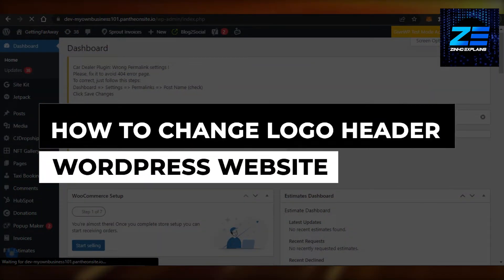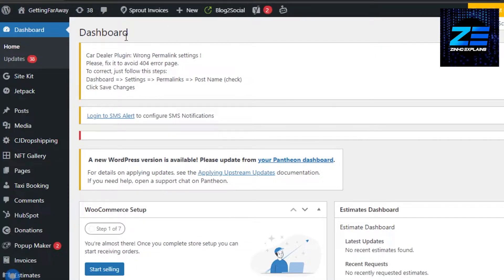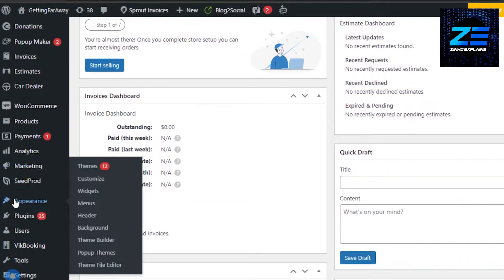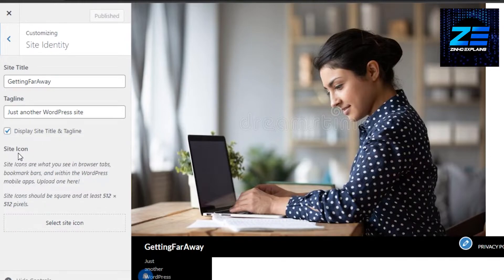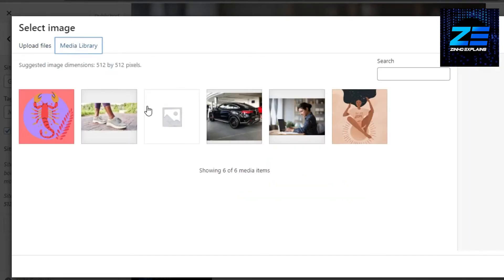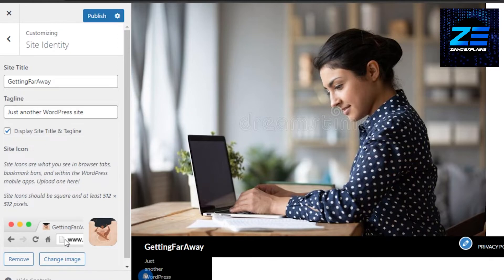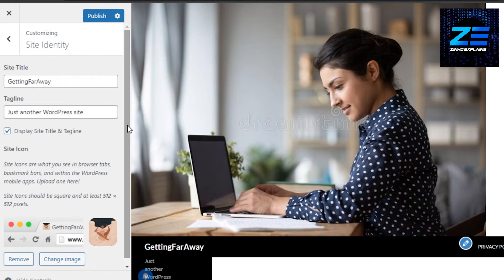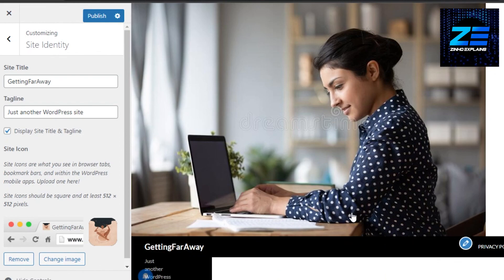How To Change Logo In Header Wordpress 2026 (FAST & EASY)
In this video I show you How To Change Logo In Header Wordpress. It is really easy to do and learn to do it in just a few minutes by following this super helpful tutorial.